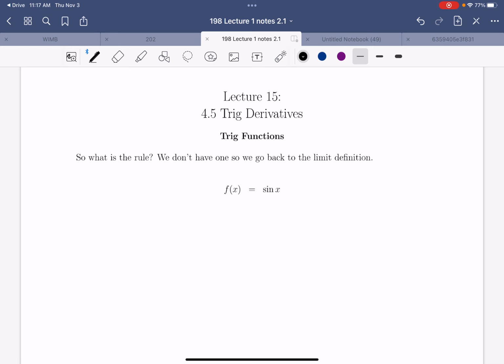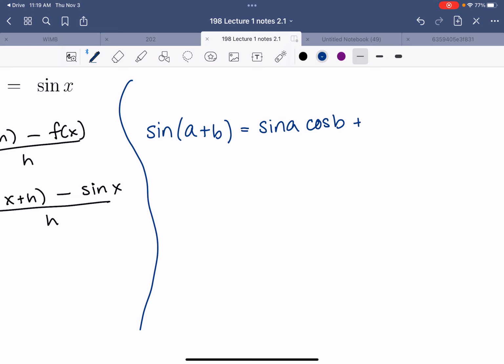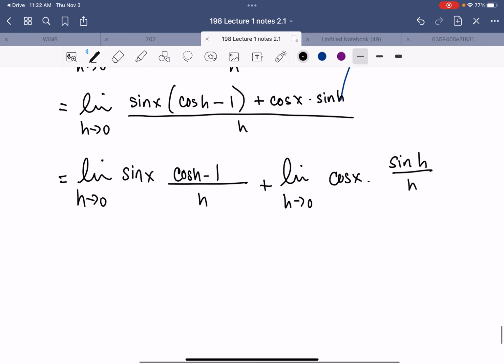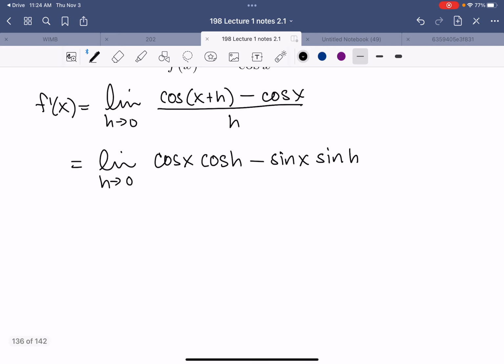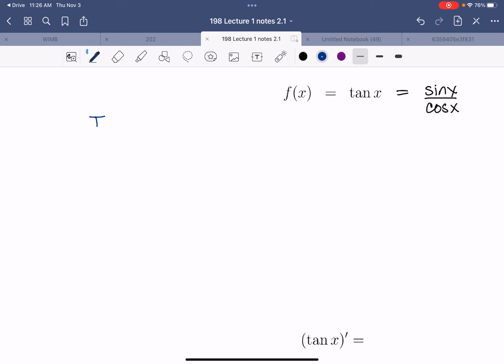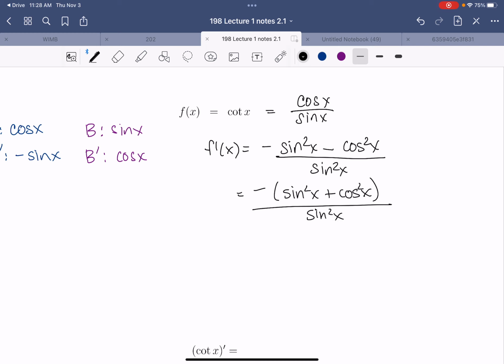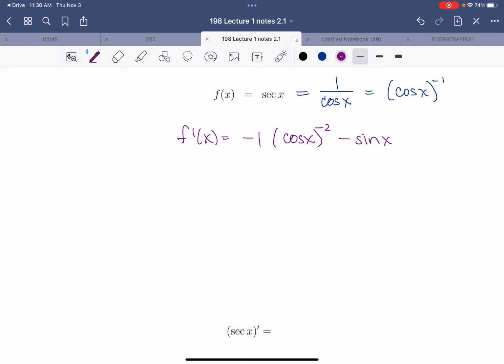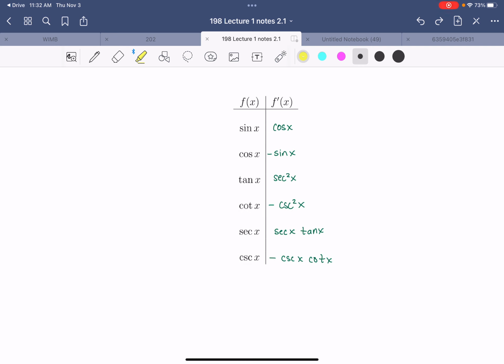198 Lecture 15 4.5